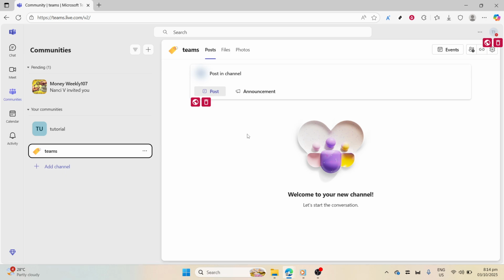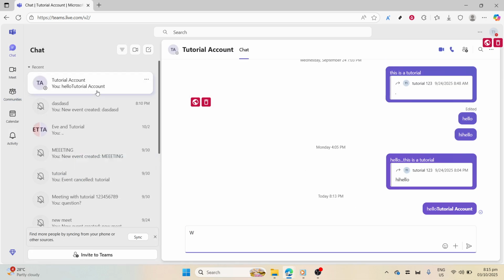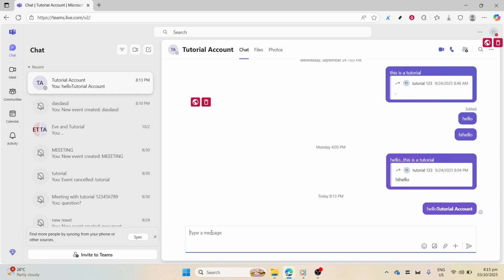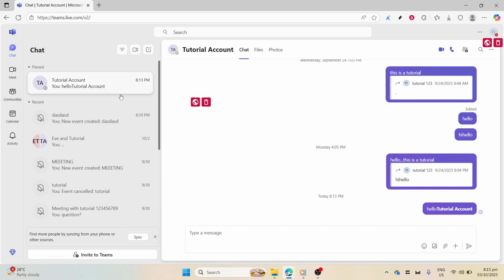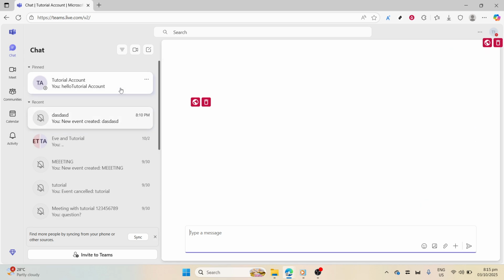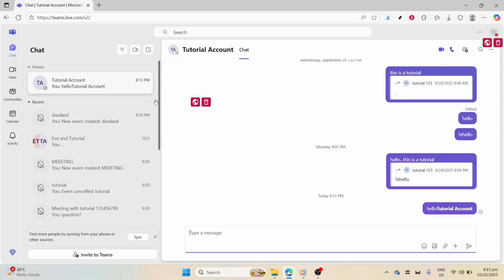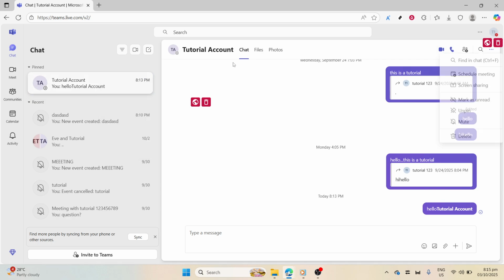How To Keep Chat List Open In Microsoft Team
💬🖥️ Learn how to keep your chat list open in Microsoft Teams! Step-by-step guide for easier multitasking and quick access. ✅